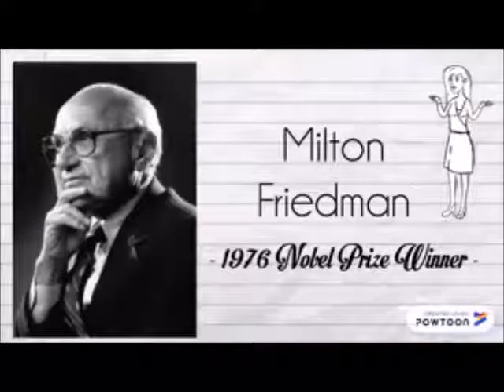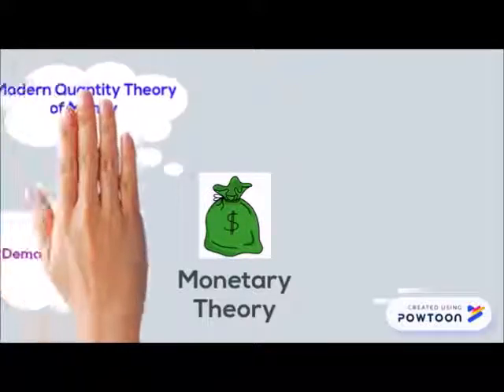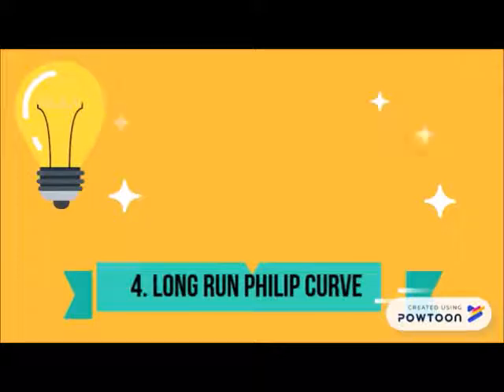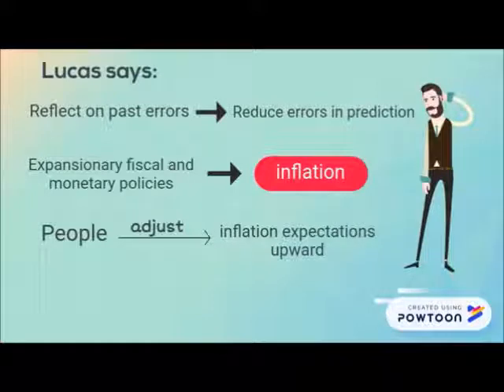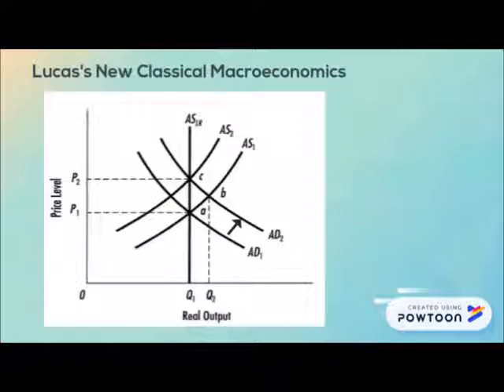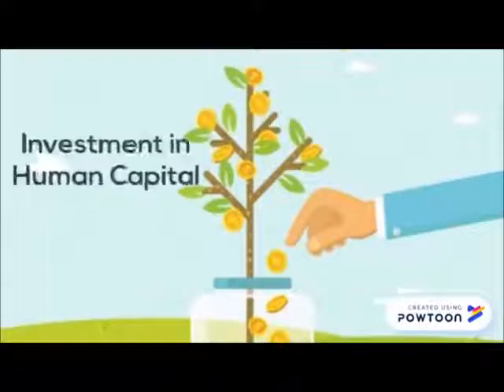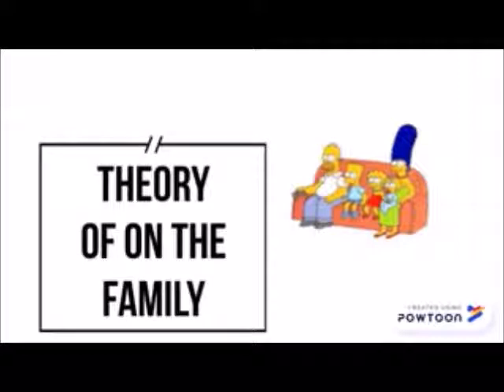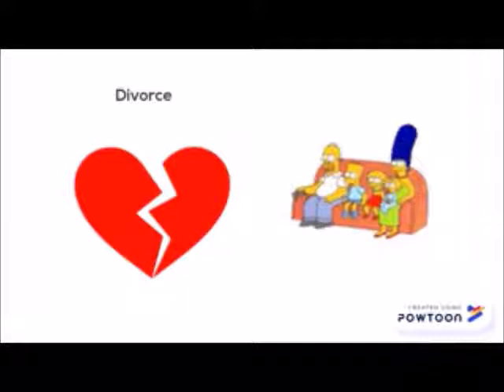The Chicago School - History of Economic Though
This is for ECN3111 Assignment Purpose.